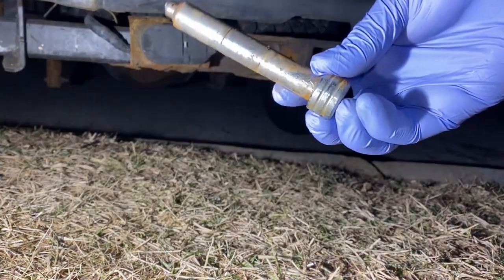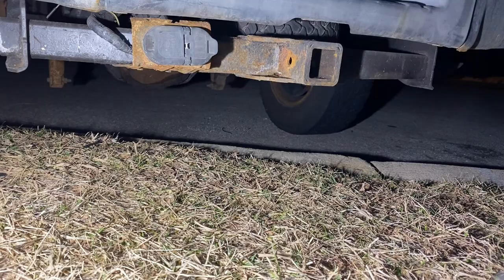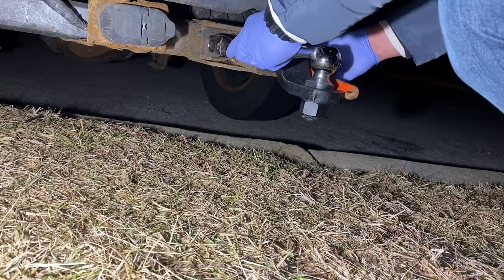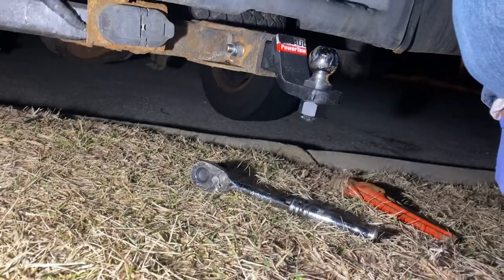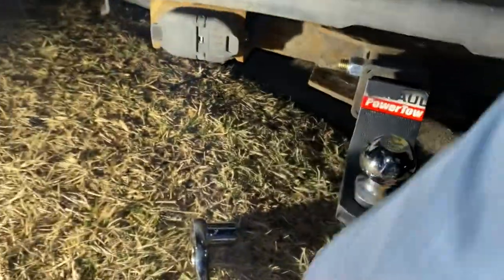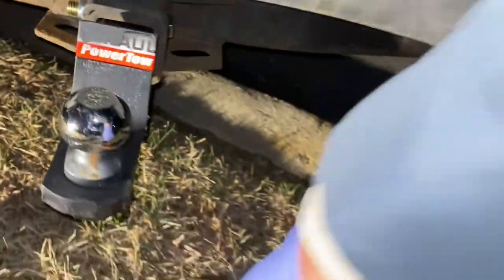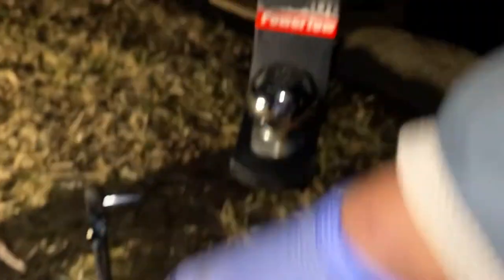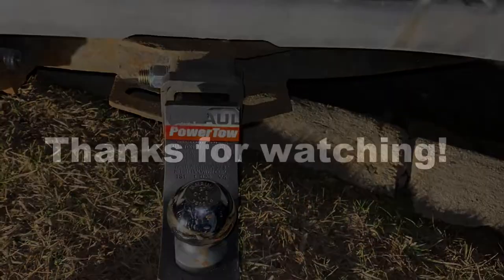How to break a trailer hitch lock in one second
I lost my keys of my trailer hitch lock. So this is how I’m breaking it and installing a new lock that is cheaper and I believe better and harder to steal. Let me know what you guys think!